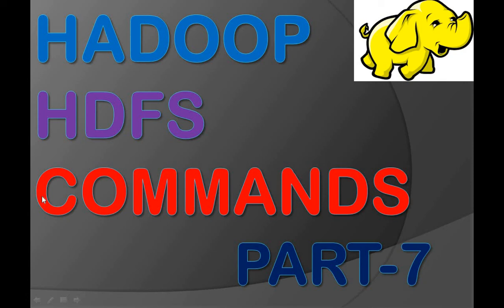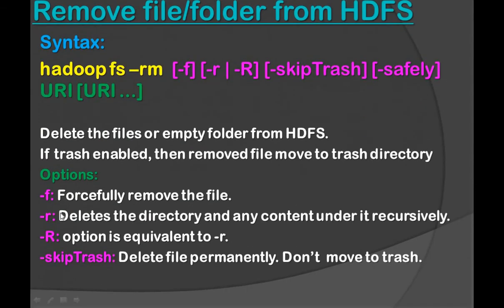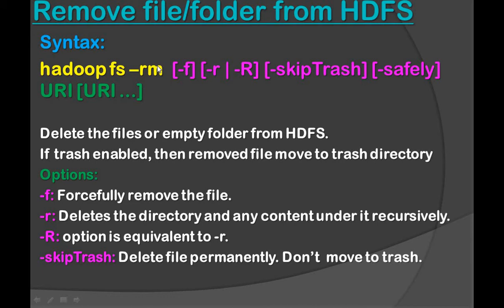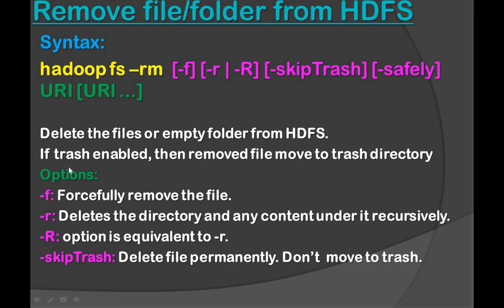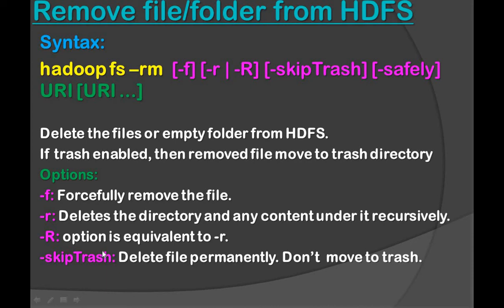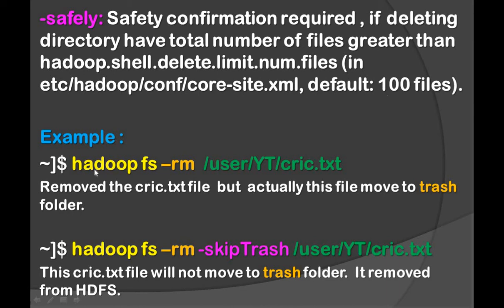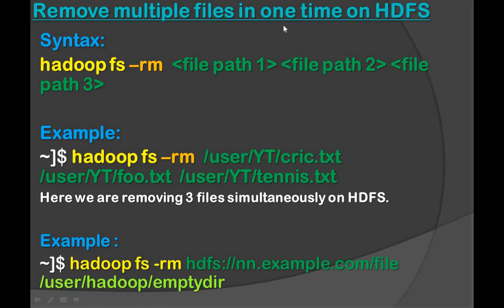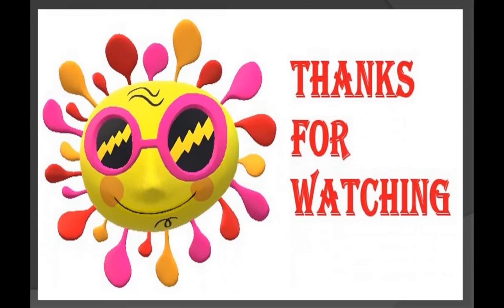How to Remove file/folder from HDFS || Hadoop HDFS Commands Part 7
How to Remove file/folder from HDFS?
We can delete the files or empty folder from HDFS using -rm command.

Syntax:
hadoop fs –rm  [-f] [-r | -R] [-skipTrash] [-safely] URI [URI …]

If trash enabled, then removed file move to trash directory
Options:
-f: Forcefully remove the file.
-r: Deletes the directory and any content under it recursively.
-R: option is equivalent to -r.
-skipTrash: Delete file permanently. Don’t  move to trash.
-safely: Safety confirmation required , if deleting directory have total number of files greater than hadoop.shell.delete.limit.num.files (in etc/hadoop/conf/core-site.xml, default: 100 files).

Example :
~]$ hadoop fs –rm  /user/YT/cric.txt
Removed the cric.txt file  but  actually this file move to trash folder.
~]$ hadoop fs –rm -skipTrash /user/YT/cric.txt
This cric.txt file will not move to trash folder.  It removed from HDFS.